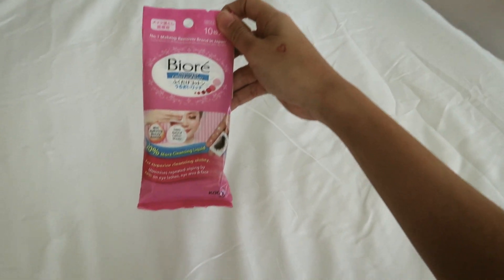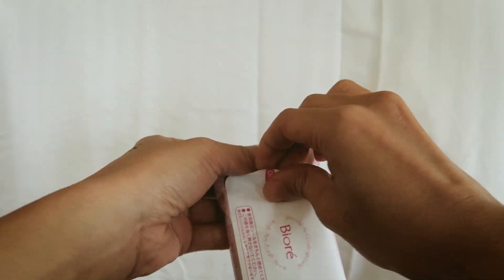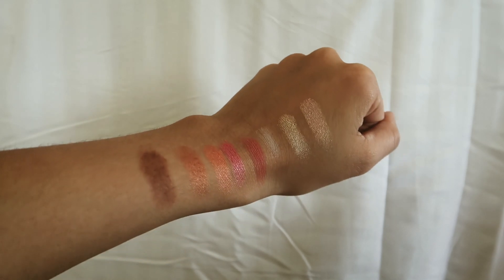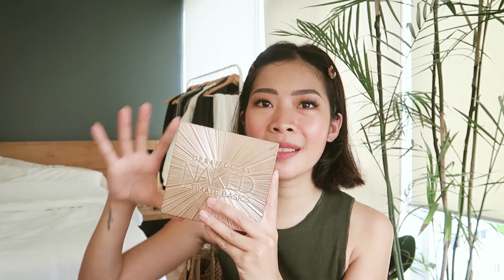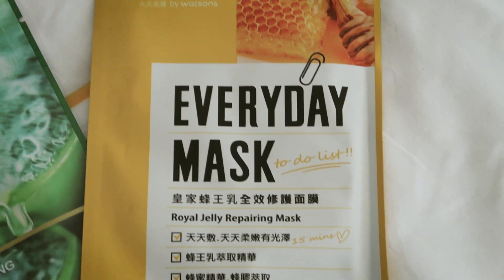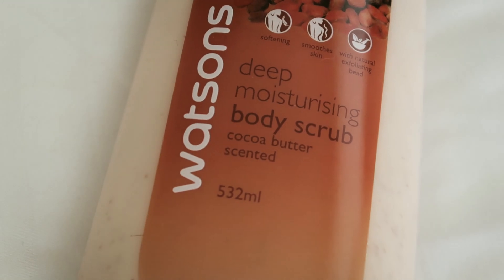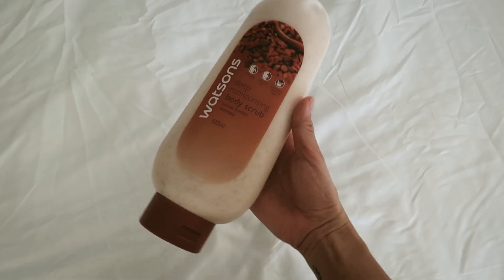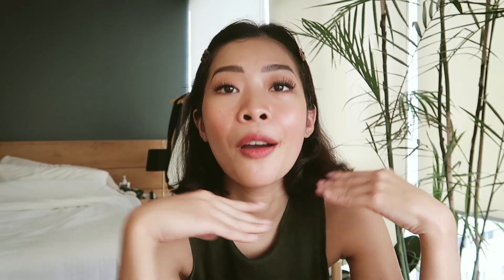Favorite Products in Watsons + GIVEAWAY | Rhea Bue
Finally back after weeks of trying to recover from VLOGMAS :))

First video for 2019 would be all about my favorite products in Watsons!

3. Comment your 2019Goals below and tell me why you want to LookGoodFeelGreatWithWatsons!

★ 1 lucky winner will be given P1000 shopping GCs from Watsons + a loot bag with some Watsons products for you to try as well! Winner will be announced on February 1, 2019 here on Youtube and on my IG story